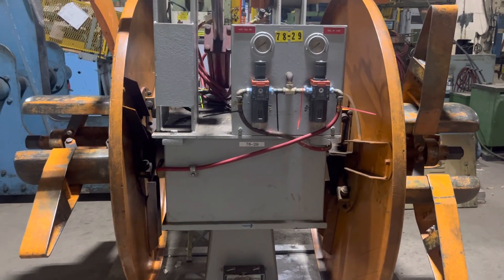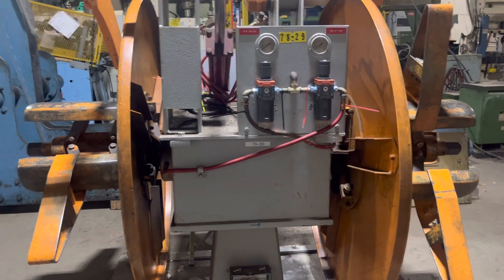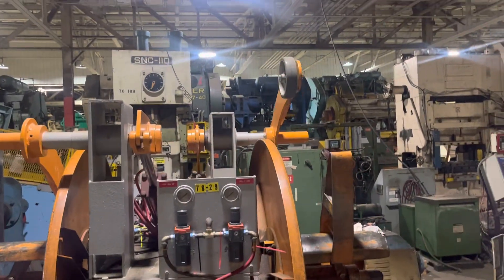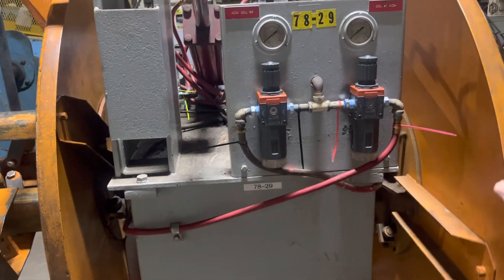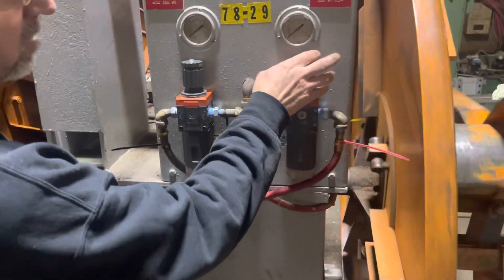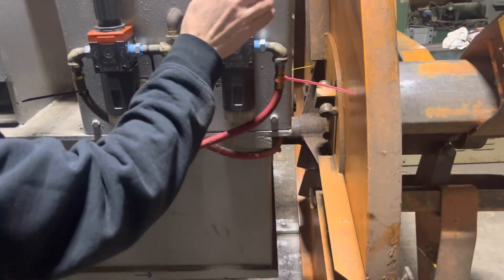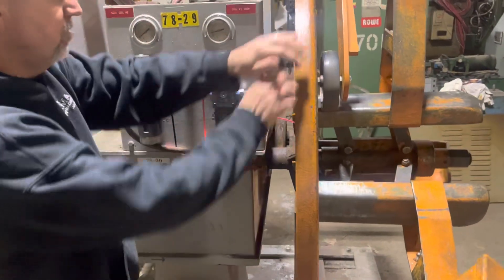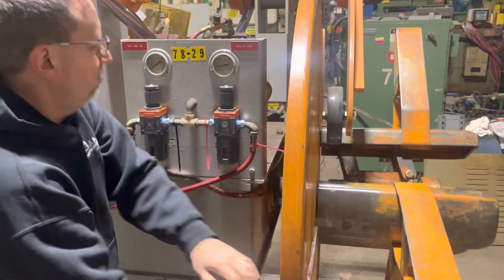8000 lbs custom double end reel